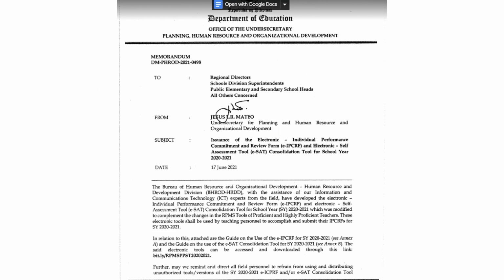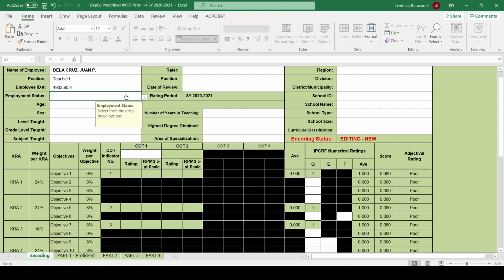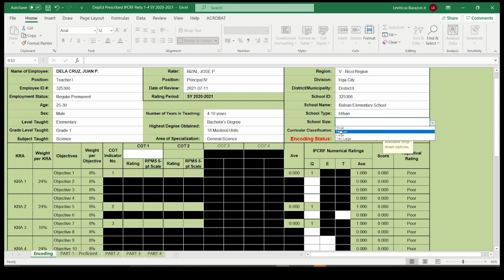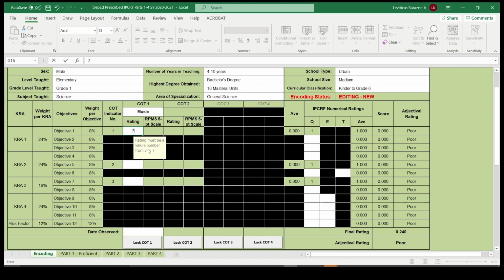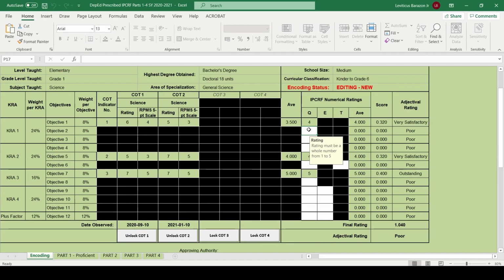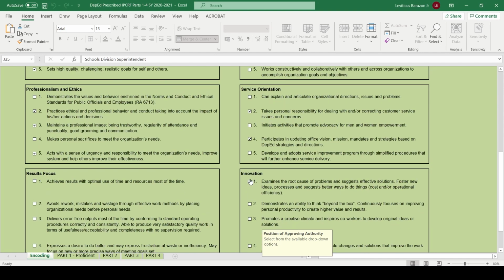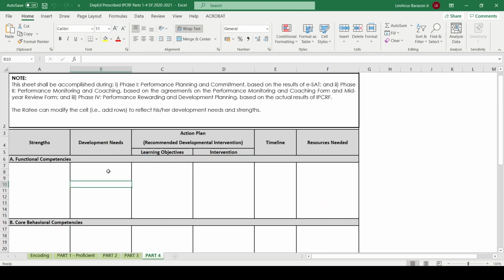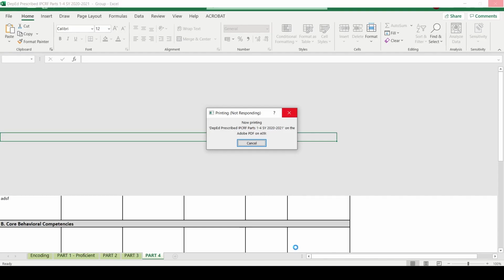How to Fill Up Your E IPCRF for S Y 2020 2021 in the NEW NORMAL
Resources and References for E-IPCRF _

Support the cause:
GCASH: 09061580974